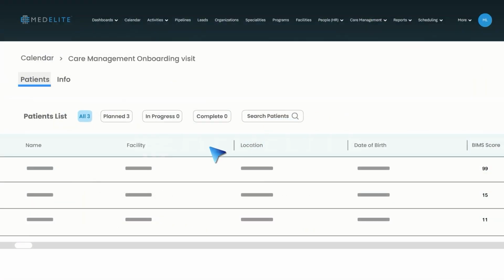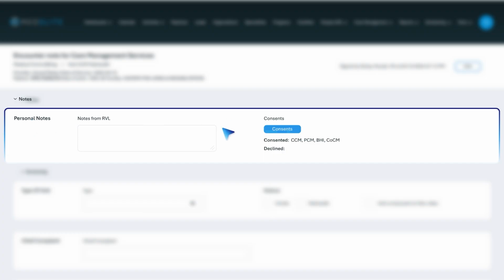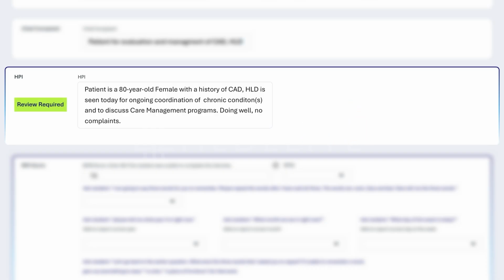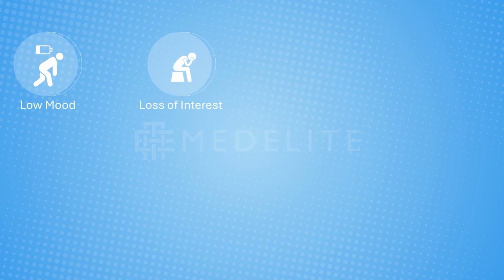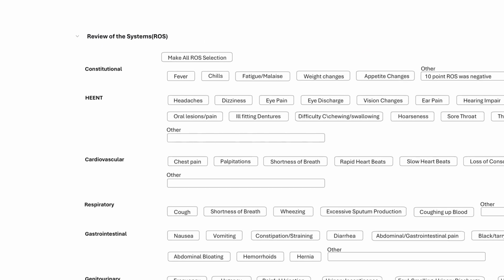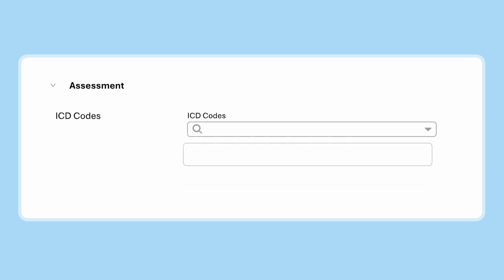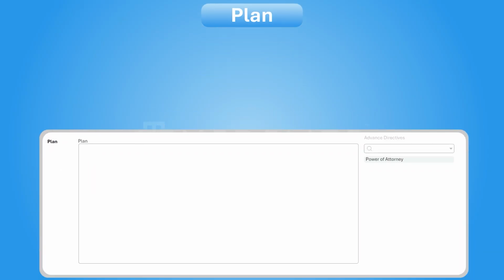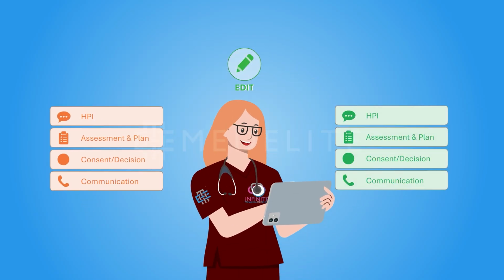Care Management Onboarding Visit Template Review